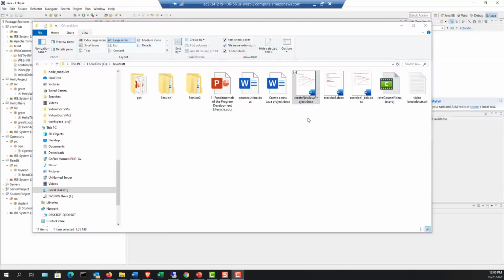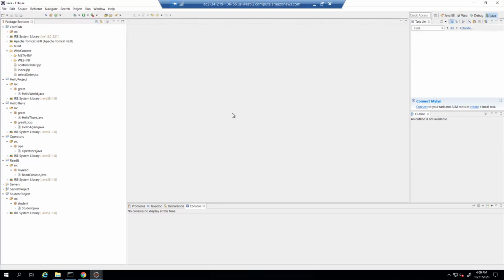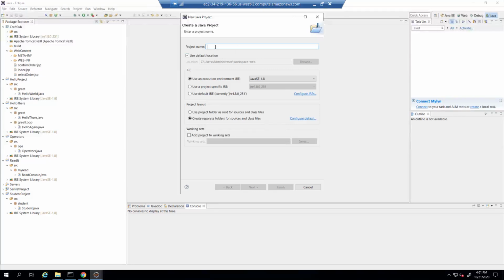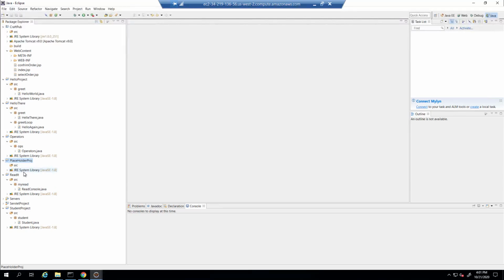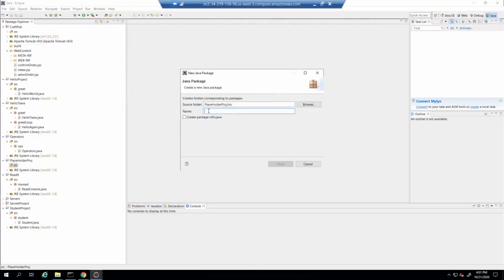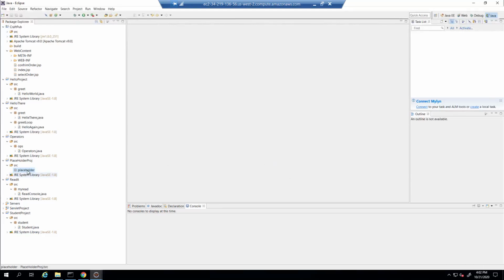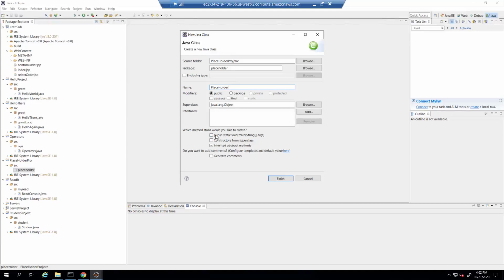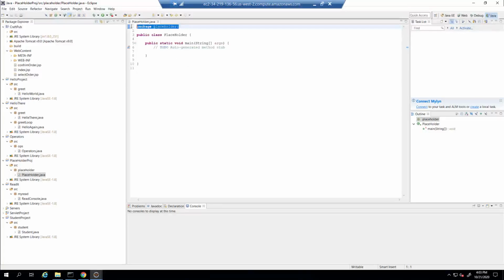Java for Beginners: Session 1.3 - Create First Java Project